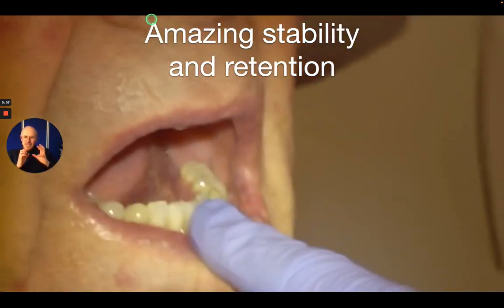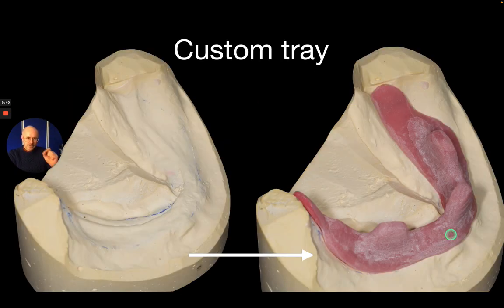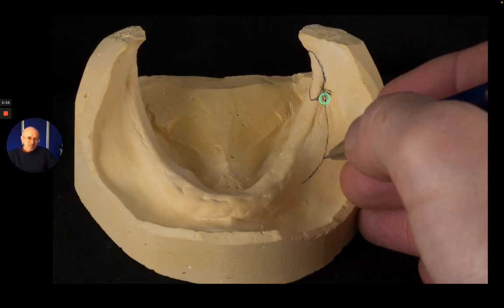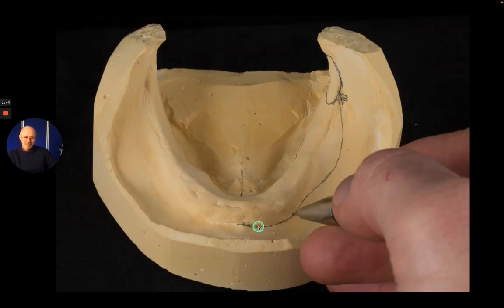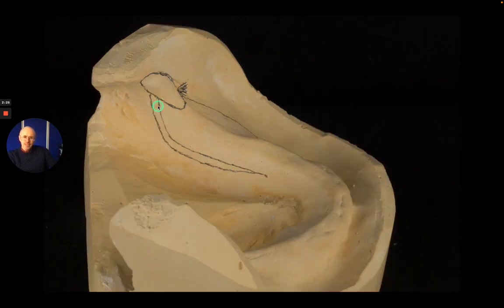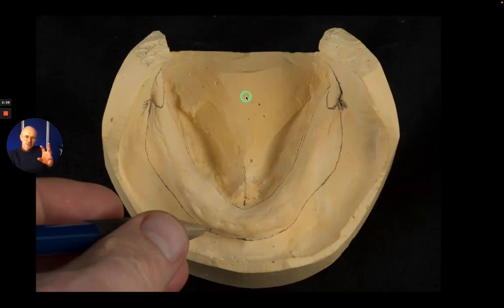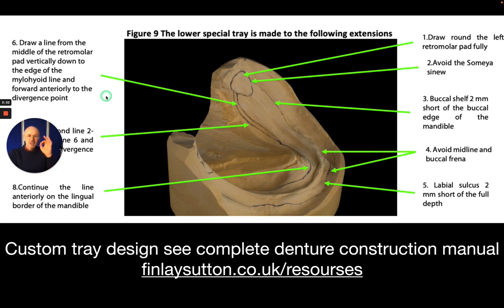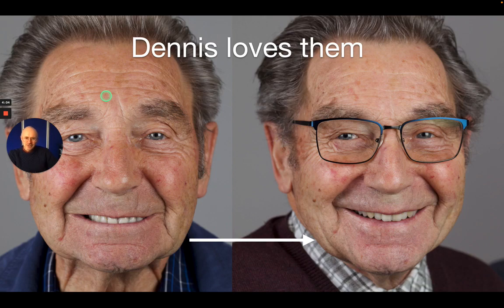Complete denture lower custom special tray design - Finlay describes how to design this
Finlay's denture blog 93
Custom tray design to maximise suction and stability for a lower complete denture.